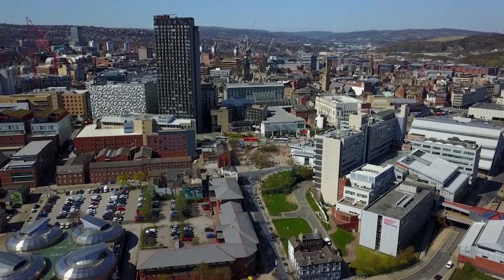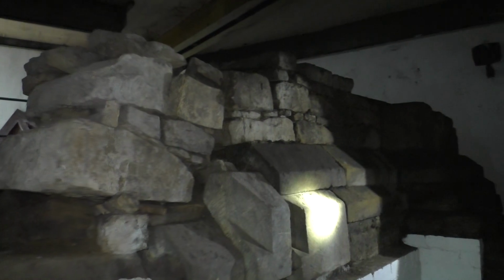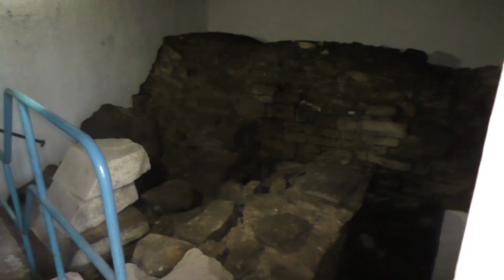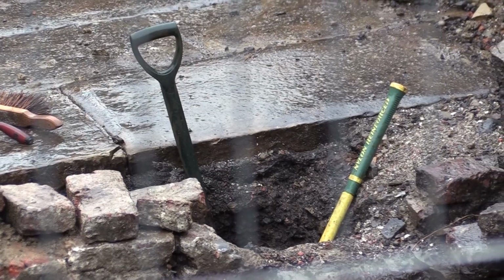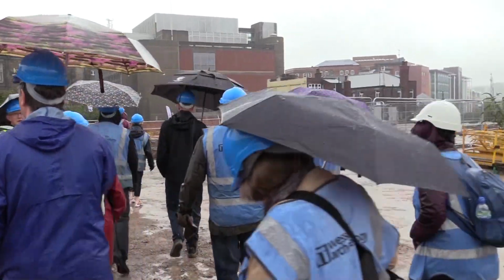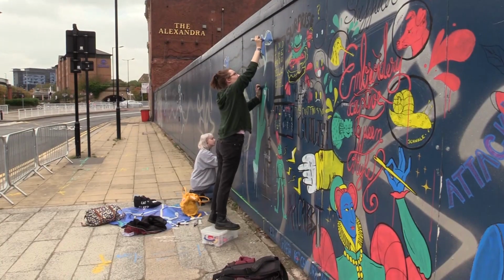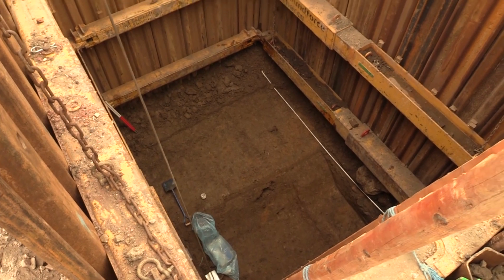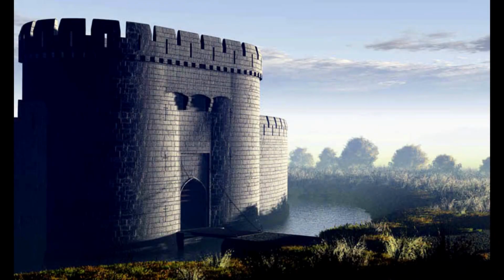Sheffield Castle archaeological dig